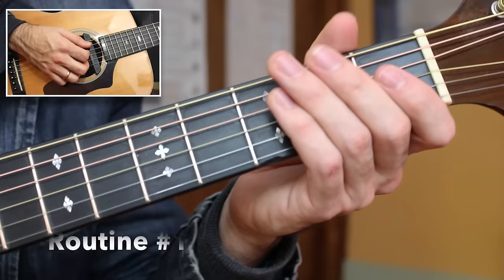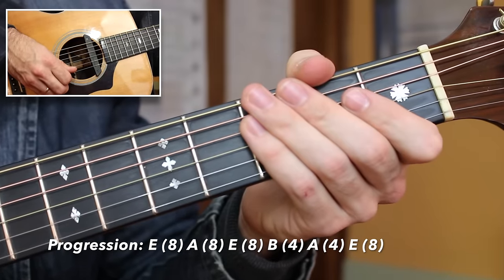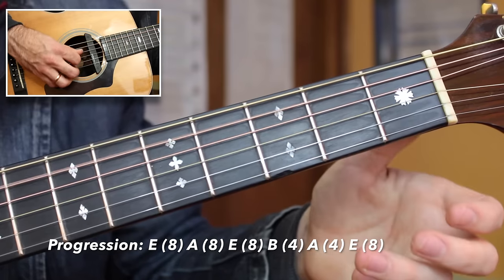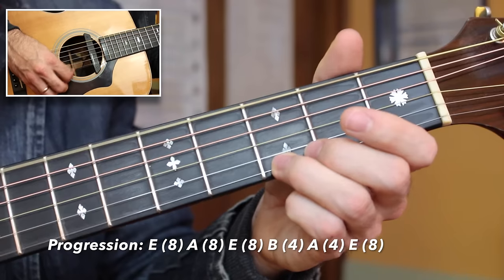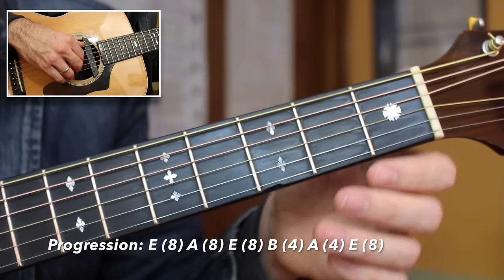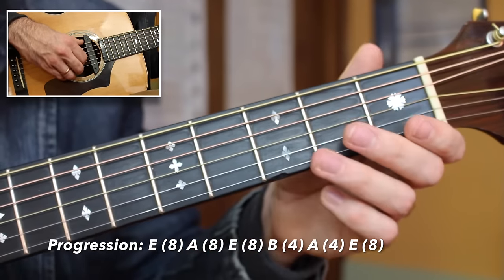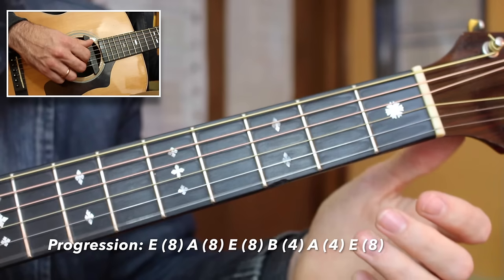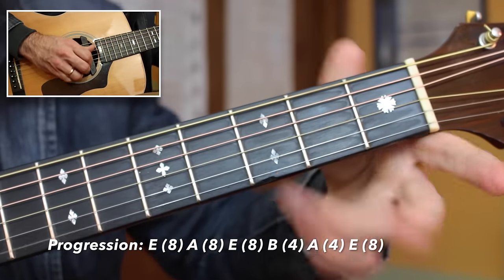Solo Blues Guitar Lesson for Beginners - Routines 1-2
In this lesson from Philadelphia based guitar instructor Rob Swift, you will learn two beginner friendly, solo blues guitar routines. Students will learn to represent chords by placing their root notes on the beat in which they arrive, while performing lead lines created using the blues, and major scales.